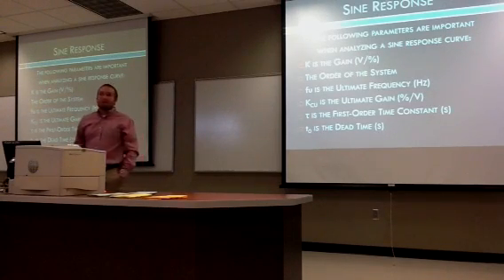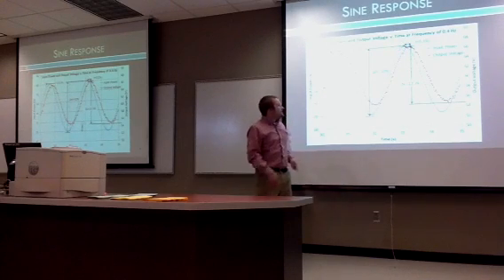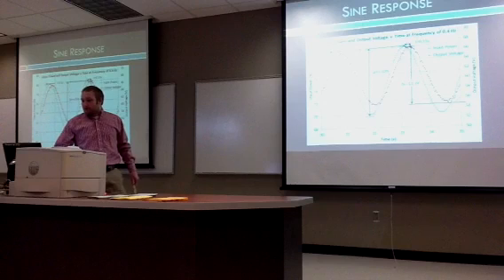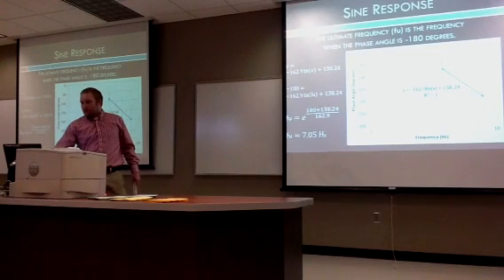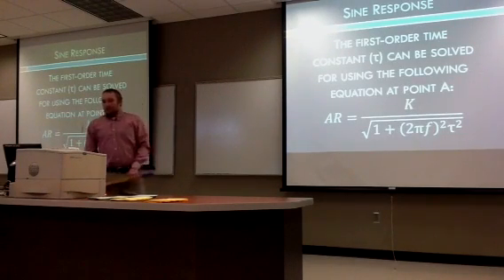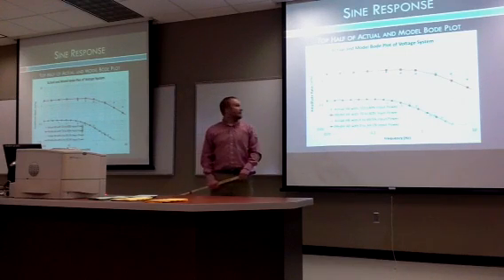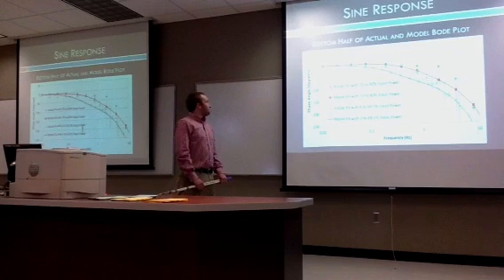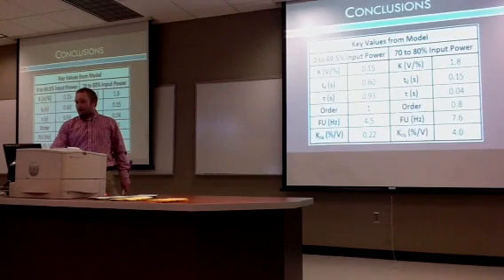Stephen low voltage sine response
Bode graphs of a voltage generator